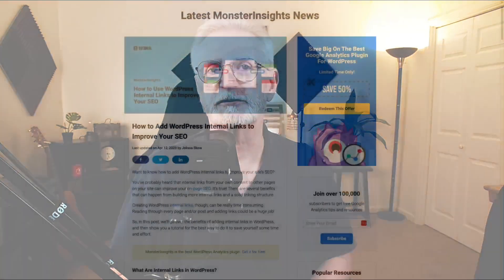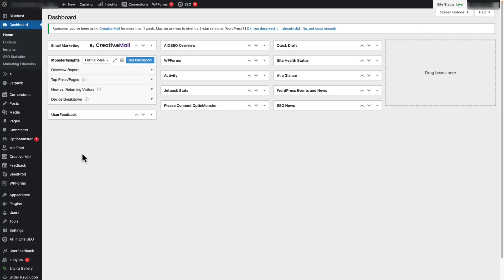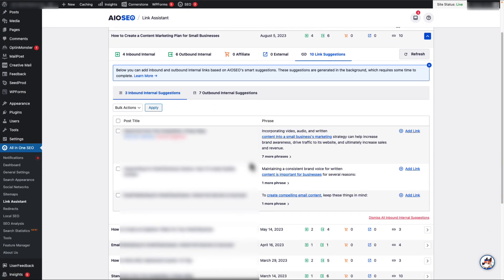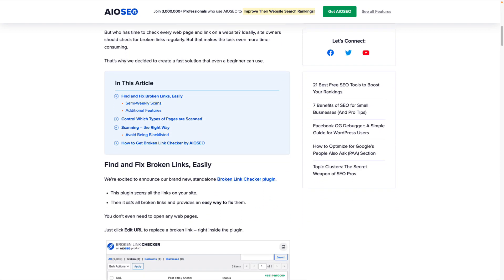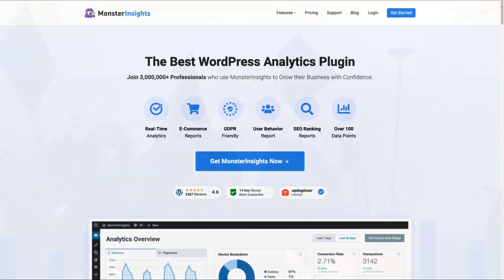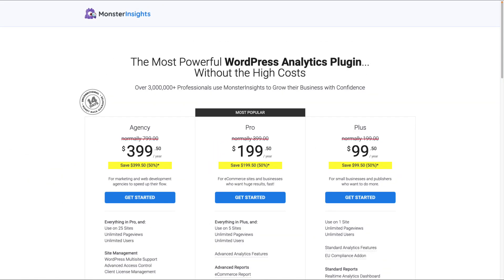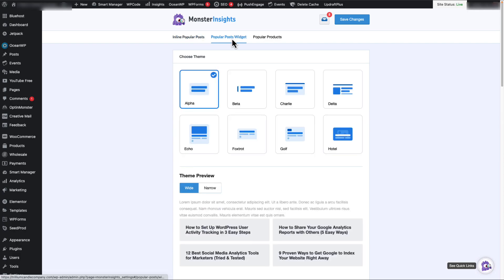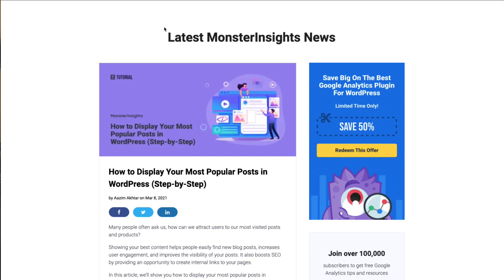Optimize WordPress SEO with Internal Links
In this video, I’ll show you how to optimize WordPress SEO with internal links. We’re going to cover two methods to build internal links in WordPress: The All-In-One-SEO Link Assistant tool and an easy way to use related Posts and top Products using MonsterInsights.

► Ways All in One SEO’s Link Assistant Can Save You Time Building